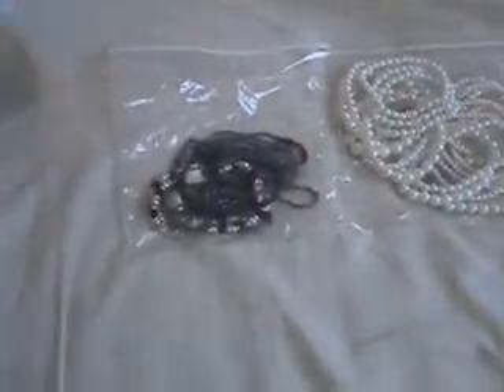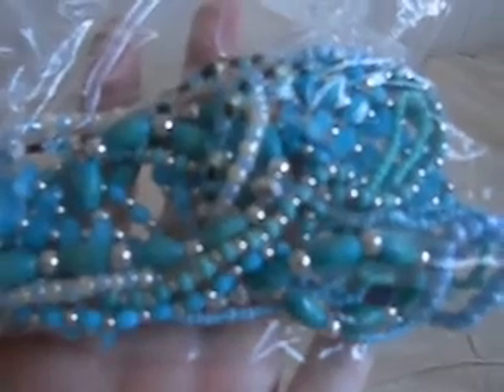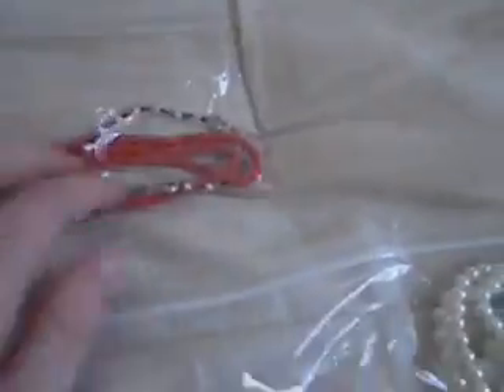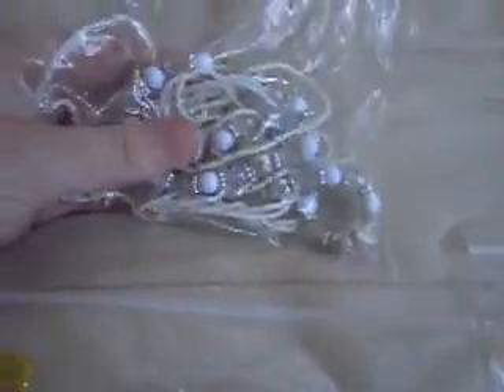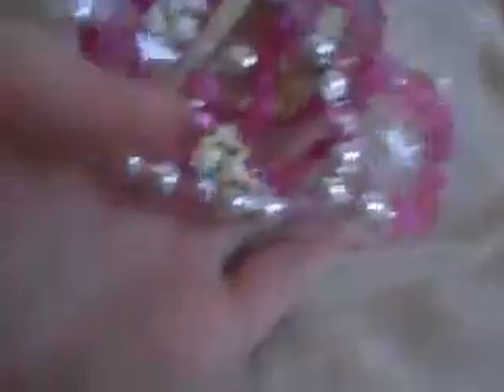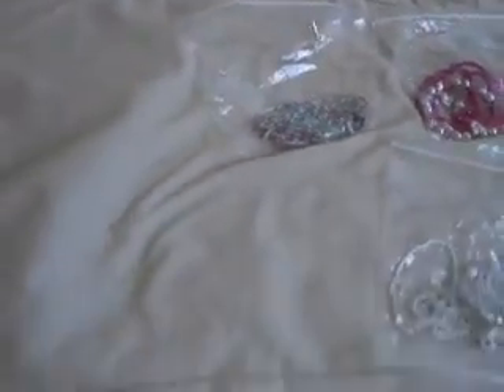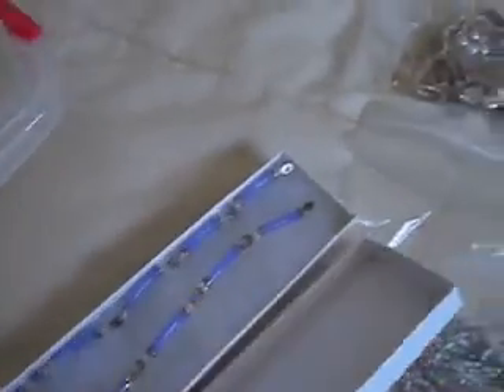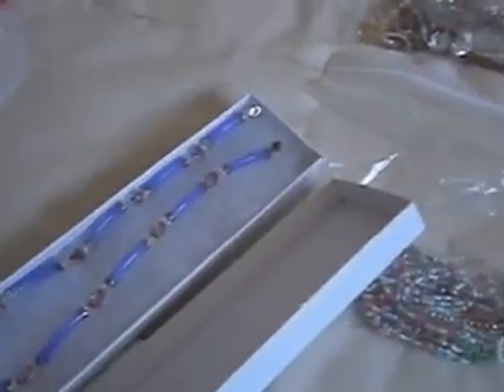How I Store My Bracelets {By Miss Mouse Middleton}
I changed how I store my bracelets, so I made a quick video for y'all to look at.

Copyright by Miss Mouse Middleton September 2012.